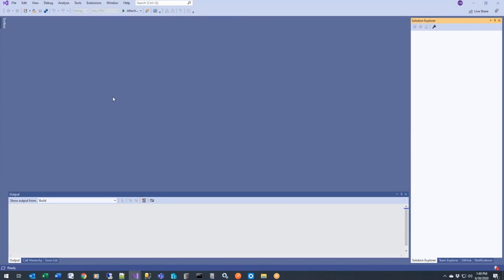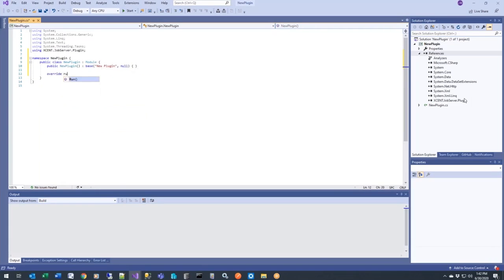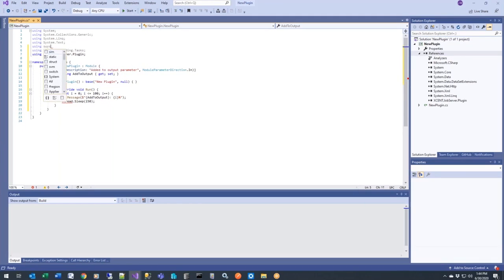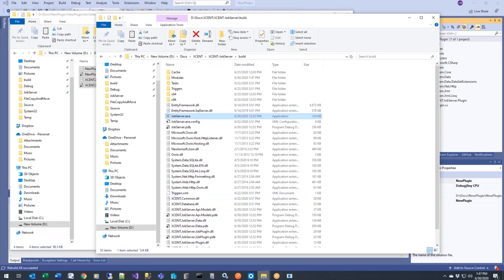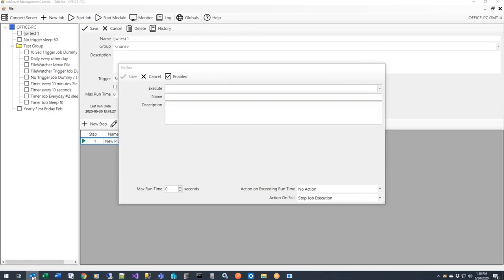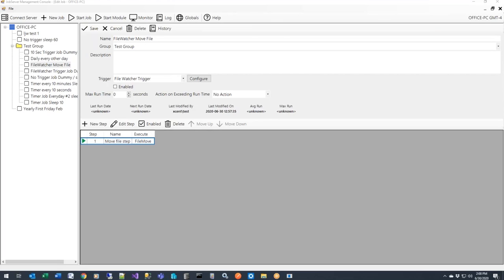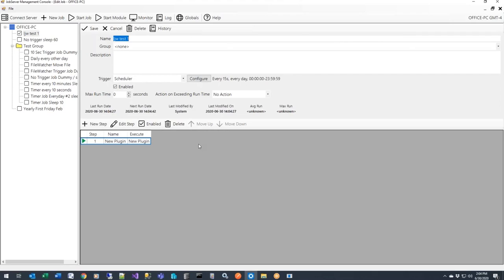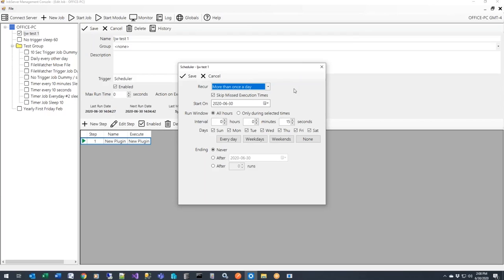JobServer 6 Tech Preview - Part 2 - Programming Modules (Plug-Ins)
A continuing technical preview showing the upcoming JobServer 6 platform with a dive into creating a custom module (previously called plug-in) using Visual Studio that can add whatever functionality you want to automate using C#.